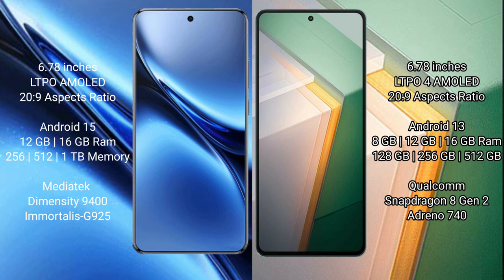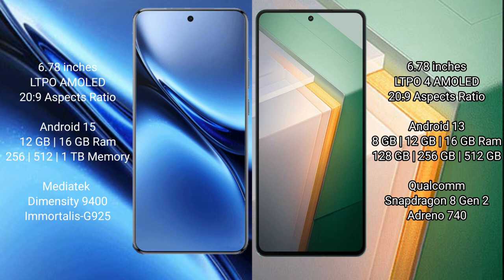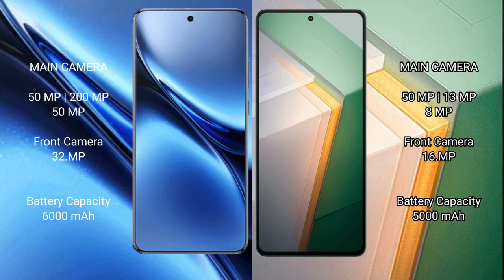Vivo X200 Pro vs Vivo iQOO 11 Review